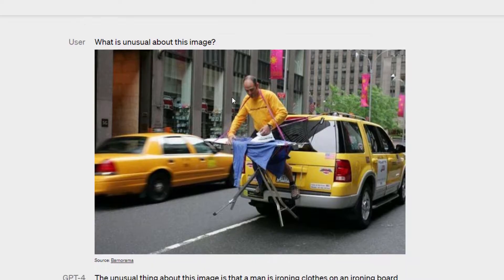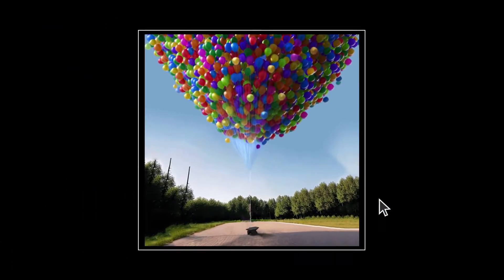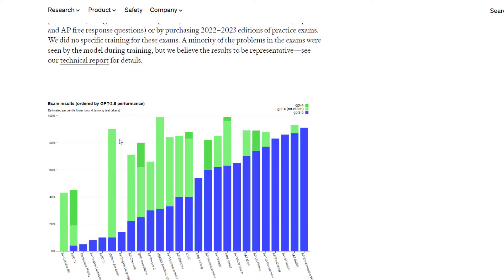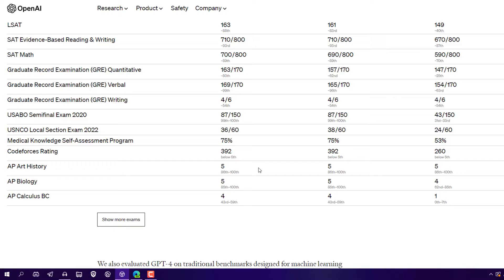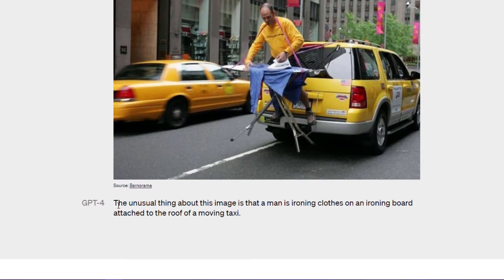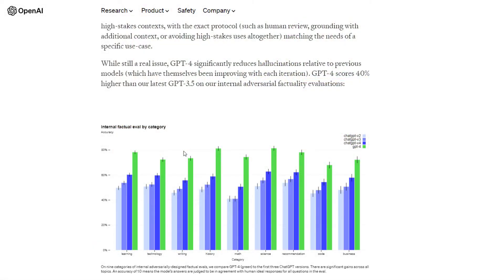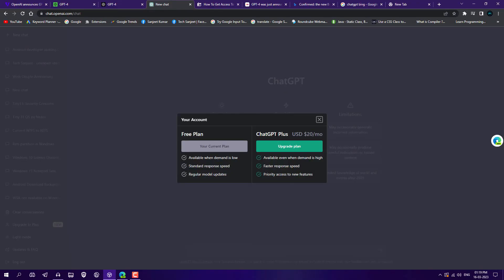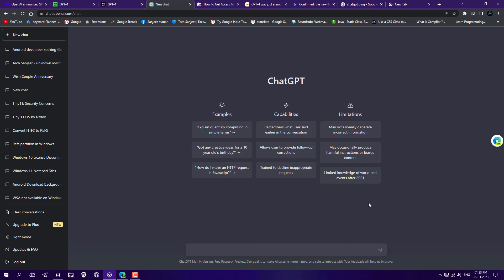GPT-4 Is Now In Bing 🔥 | Get ChatGPT 4 for FREE* | Bing ChatBot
Confirmed: the new Bing runs on OpenAI’s GPT-4

My PC Configuration Parts :
1). My PC Motherboard
2). CPU cooler liquid l240
3). My CPU
4). 32Gb RAM (4x8)
5). Gaming Cabinet
6). power supply 750w
7). 1tb hard disk for pc
8). 512GB nvme m.2 SSD
9). MSI RTX 3060ti Graphics Card
10). Best 32Gb pendrive